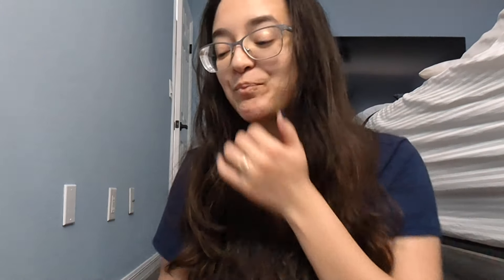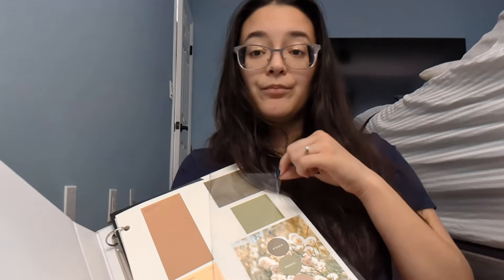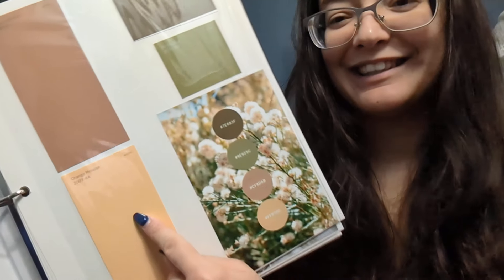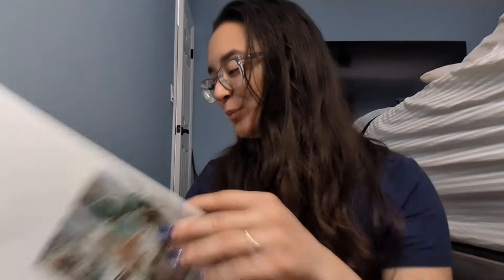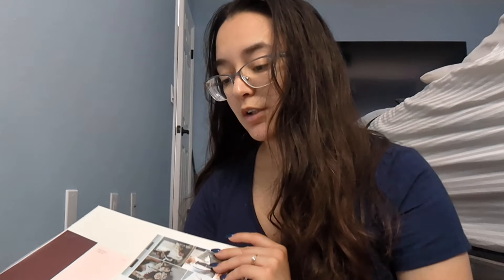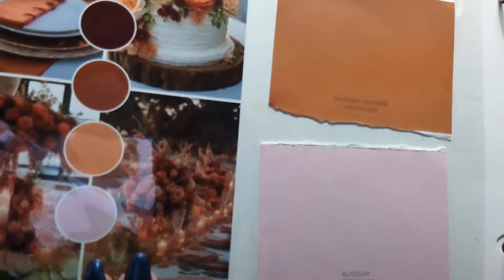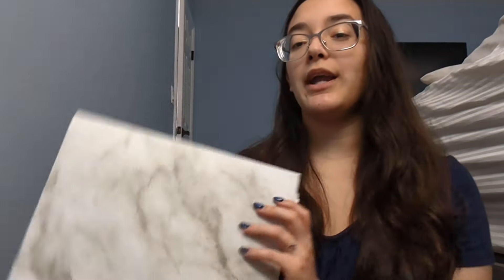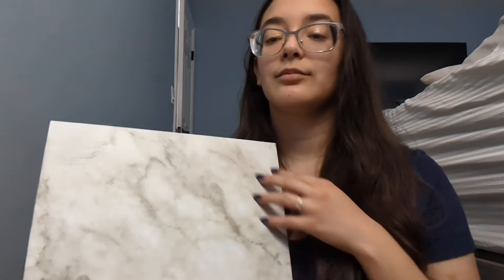*ASMR* Wedding Binder Ramble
Hello everyone! I apologize that the comments were off on my last video. I hope you all are doing amazing!

I recently got Invisalign so if you see me moving my mouth weirdly or talking a little funny that is why lol